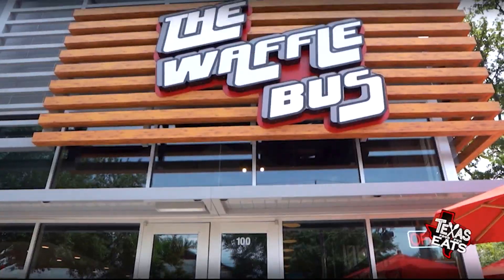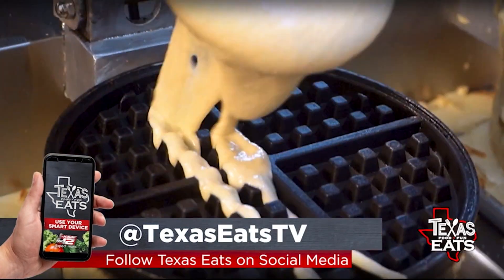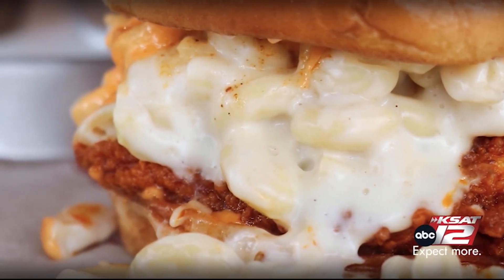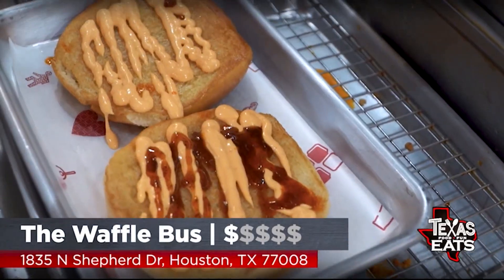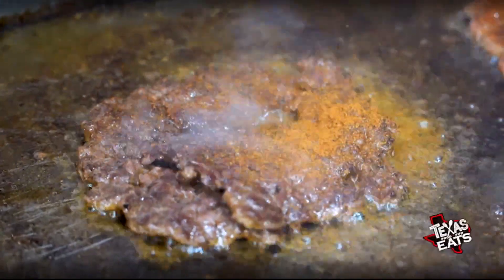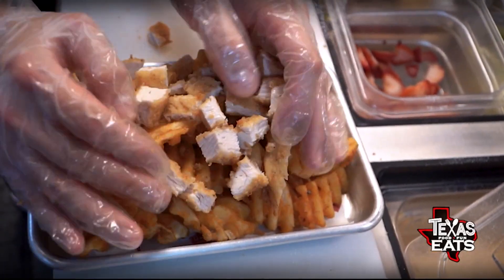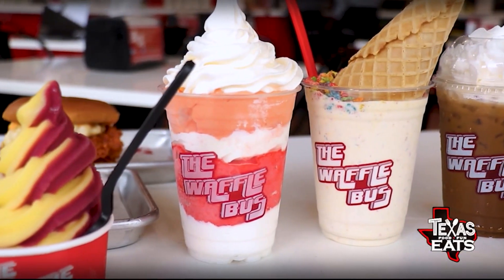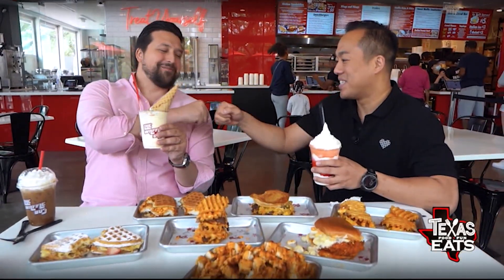Popular hot chicken and snack truck The Waffle Bus opens brick-and-mortar location in Houston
David Elder takes you inside the kitchen at the Waffle Bus in Houston to learn about their trendy chicken bites and sweet cereal milkshakes.